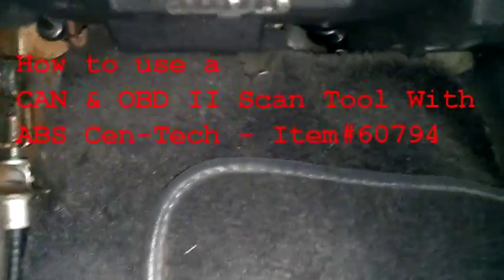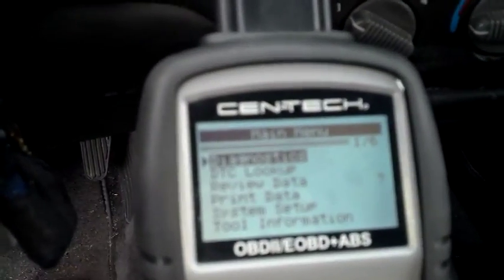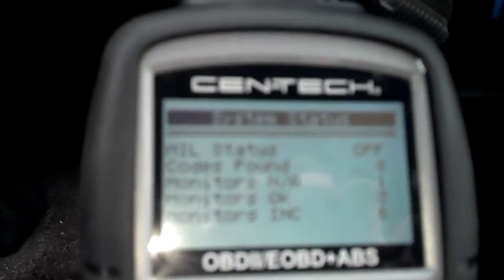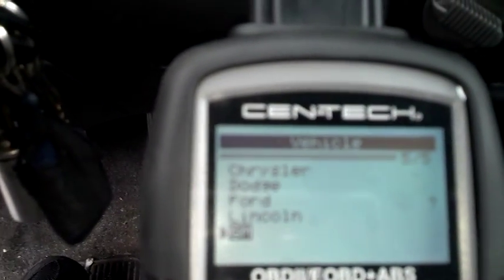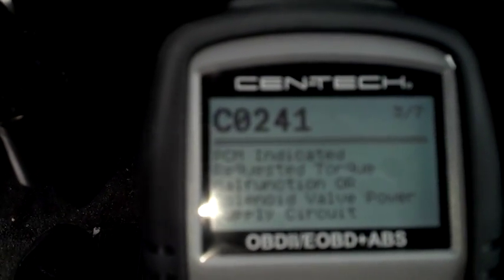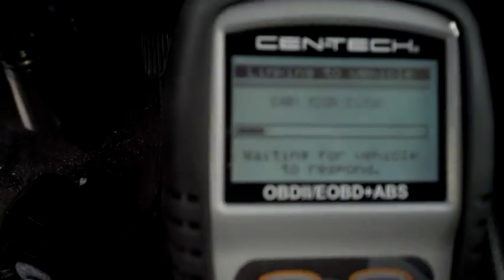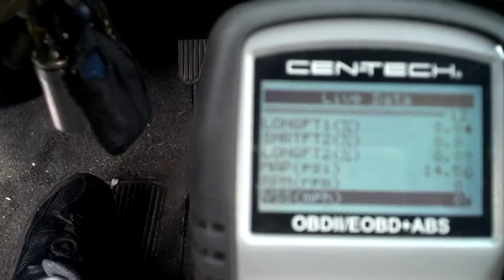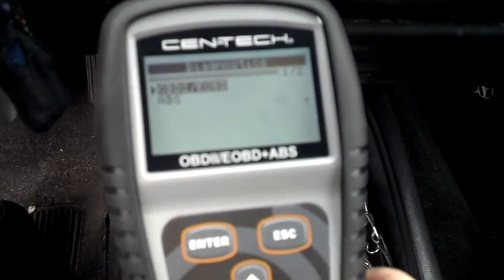How to use a CAN & OBD II Scan Tool With ABS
This is a quick demo on how to use a Scan tool. Looks like I dropped 100 bucks and I'm no closer to finding the cause of what happened. But I will be taking it to the next car I buy.